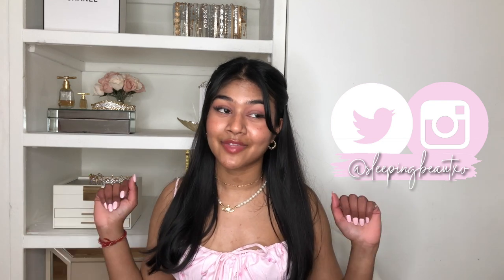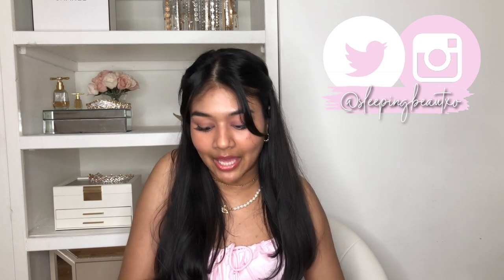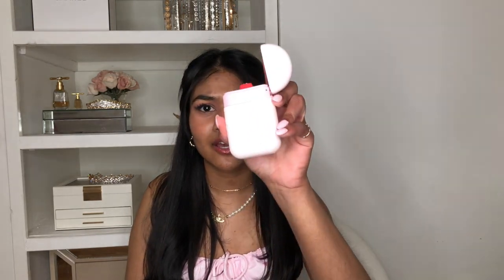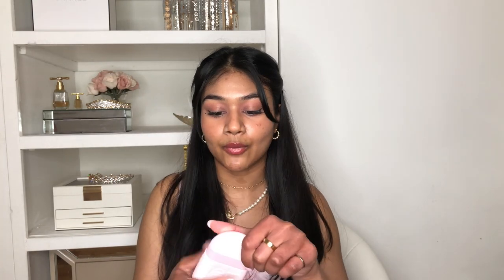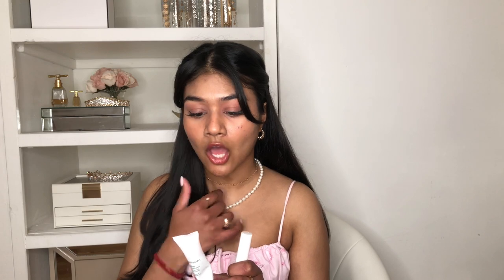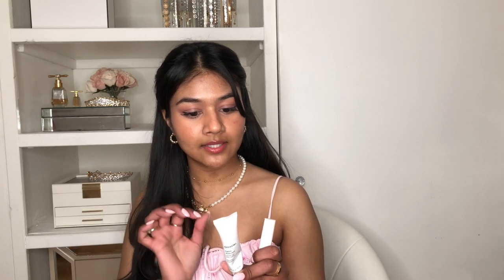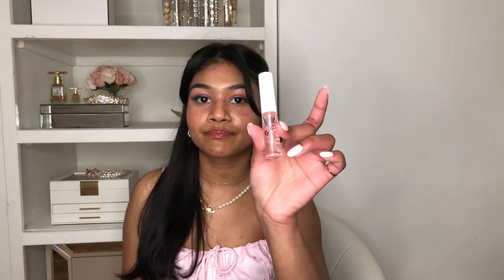Hair & Beauty/Makeup Haul {Sephora, Glossier, etc}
If you're new here my name is Shivani aka Vani & I love makeup, beauty, fashion & all things girly.
{SLEEPINGBEAUT}

{US20RAFINSIDER-F78C}

{SHIVANI15}